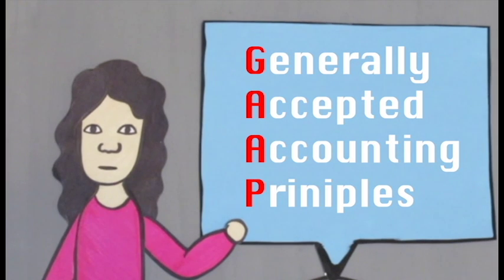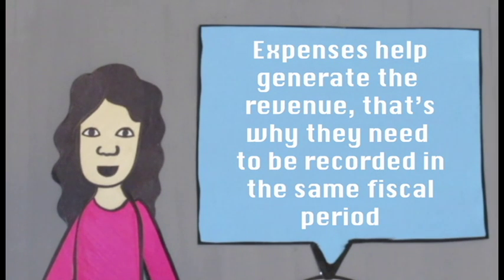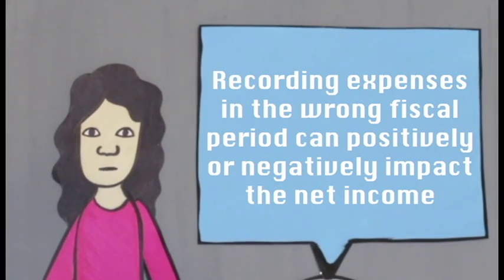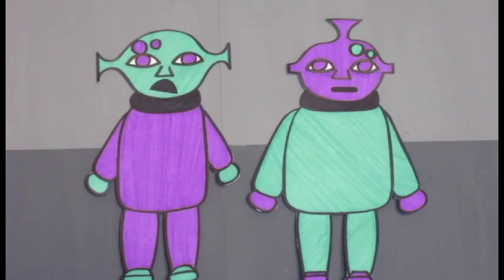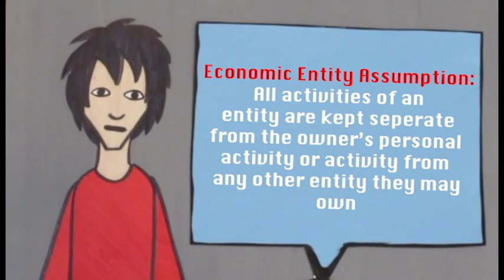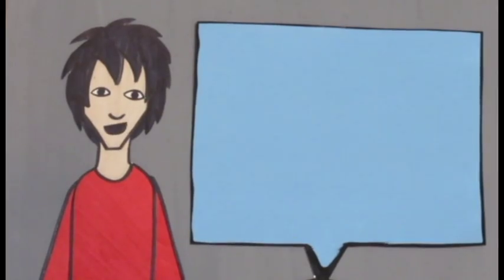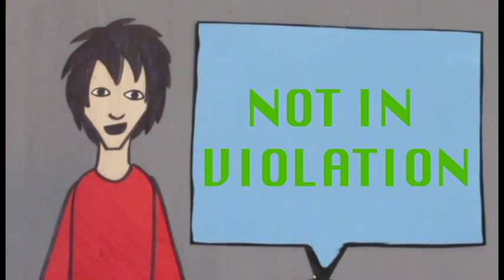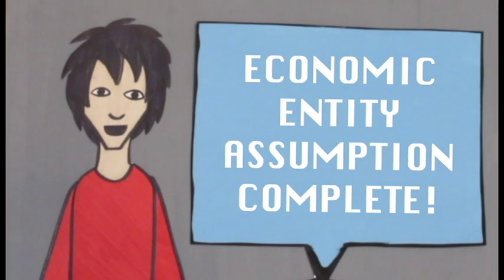GAAPs Stop Motion